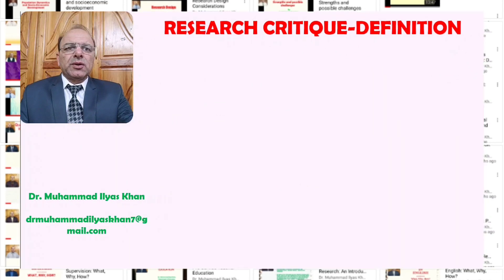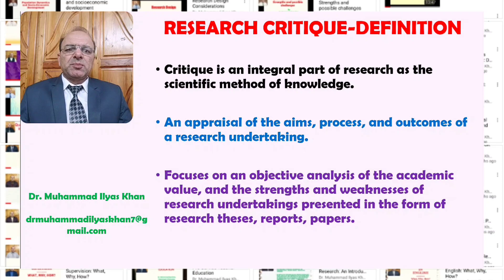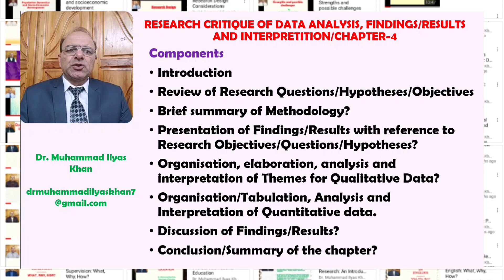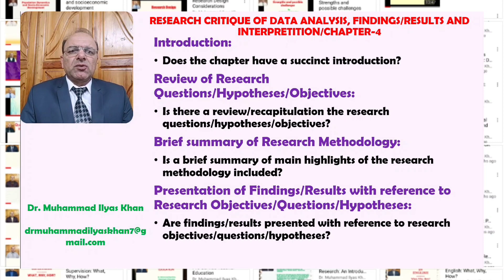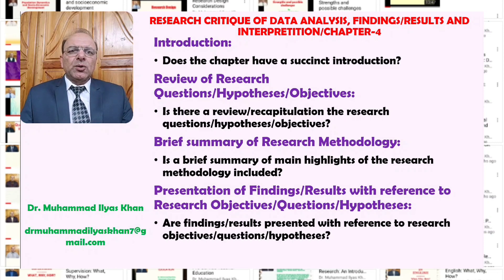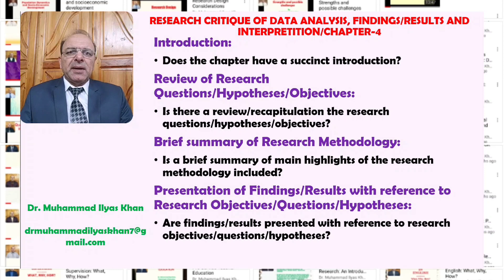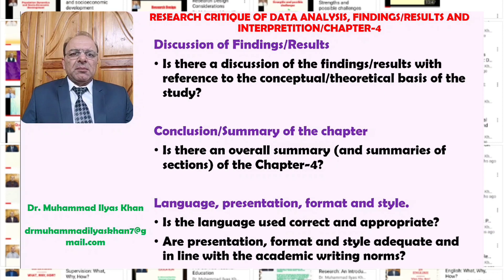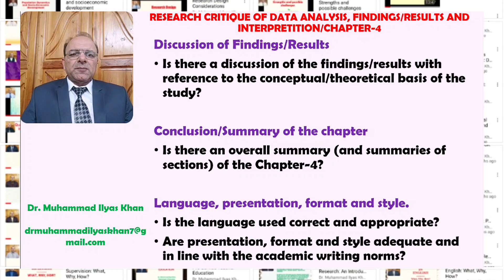Research Critique of Data Analysis and Interpretation/Chapter-4